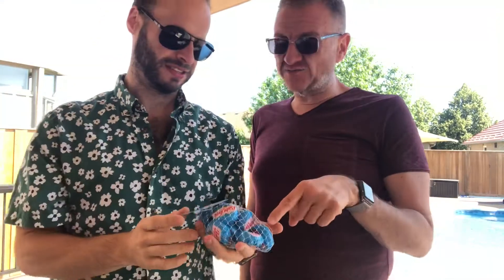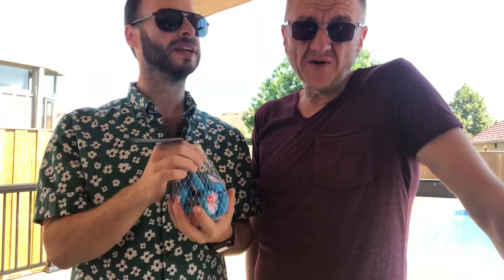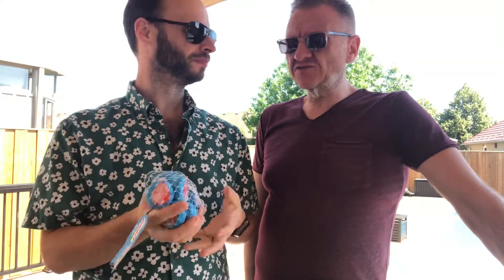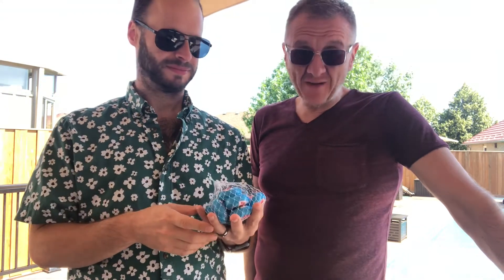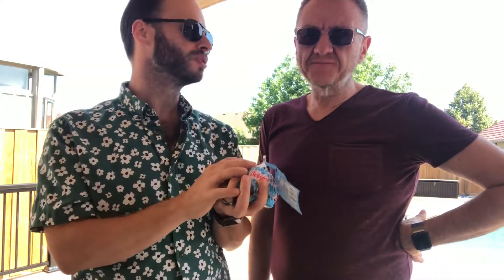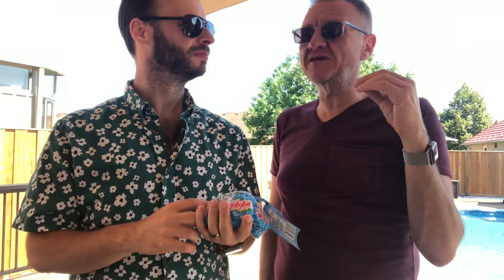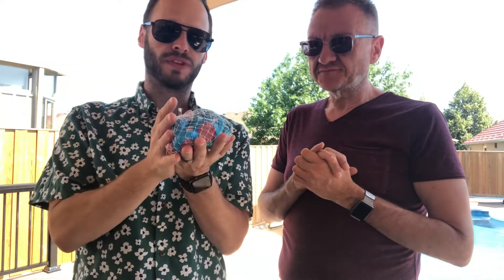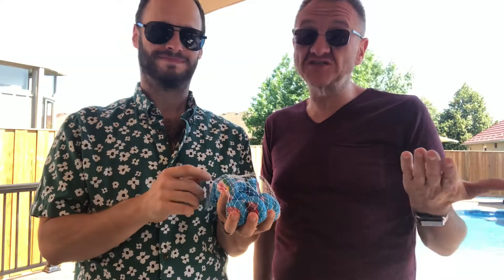Wellness Warriors (WW Gays) “Our Favourite Things” Video 31: Babybel Light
In this video we talk about another one of our main cheese snacks: Babybel Light!  This cheese snack is 1 point per cheese wheel and do delicious.  If you have problems controlling your cheese portions like Nick, buy this product!